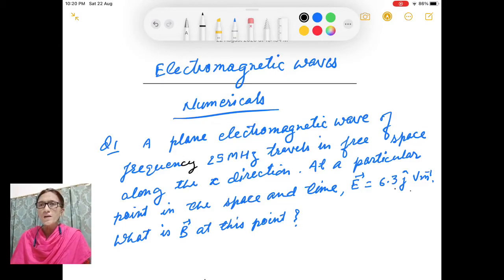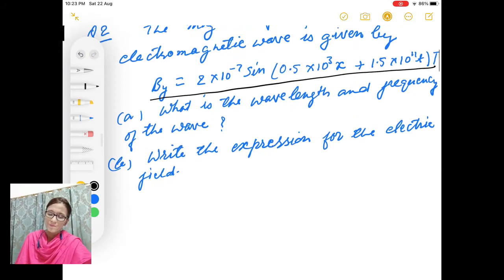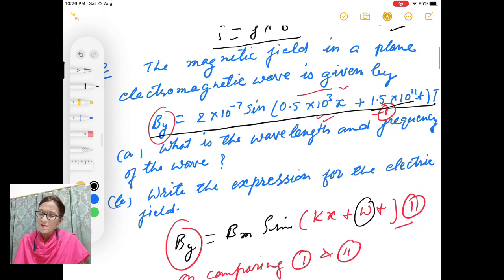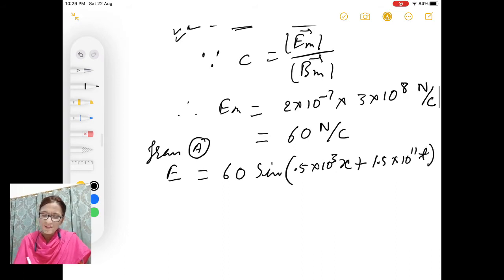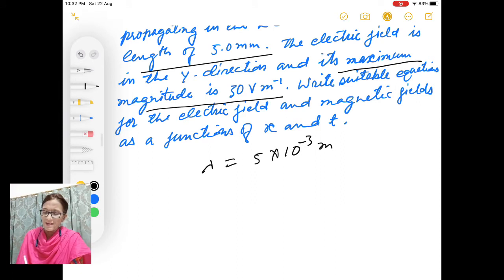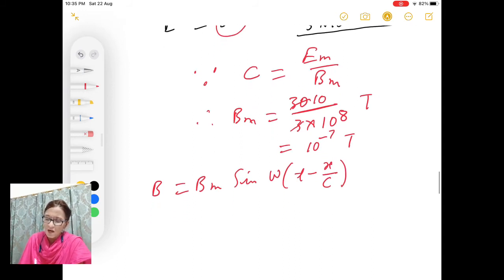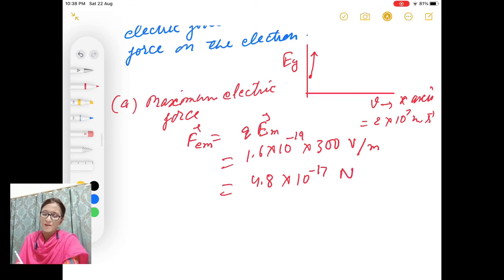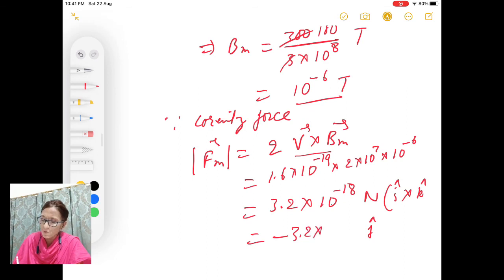Physics Class 12: Lesson:- Electromagnetic wave;Topic:- Numerical on Electromagnetic wave